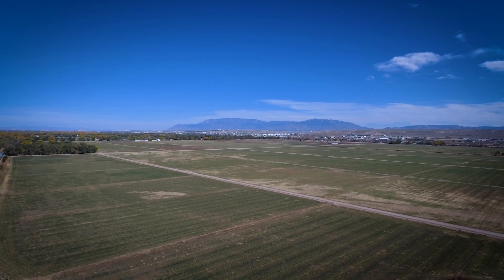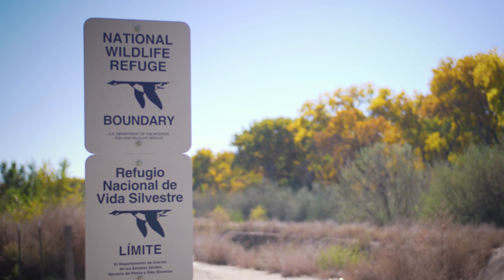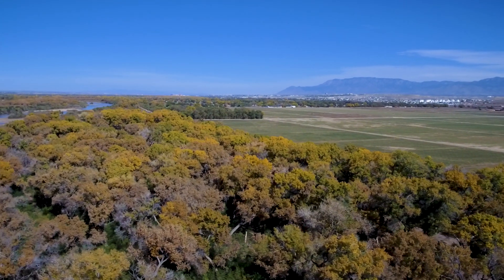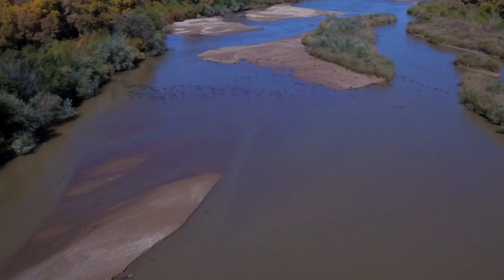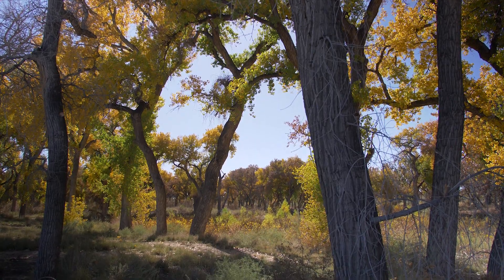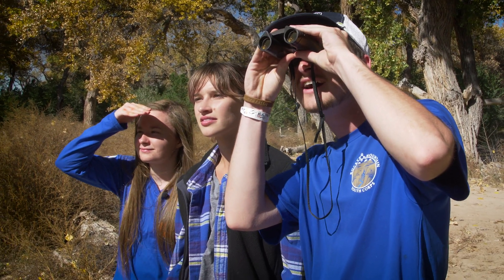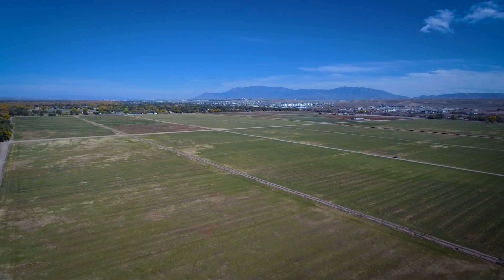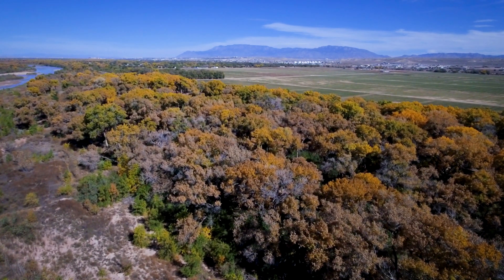Valle de Oro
November 10, 2017 – The Valle de Oro National Wildlife Refuge in the South Valley is an open green space surrounded by industrial businesses. It was once a dairy farm. When local residents heard the property was going up for sale in 2012, they came together to raise money to purchase it and craft a vision for a space as a welcoming area for recreation and wildlife.

We travel to the Valle de Oro this week with correspondent Laura Paskus in the latest installment of Our Land: New Mexico’s Environmental Past, Present and Future.

(Funding for Our Land provided in part by the Neeper Natural History Programming Fund for KNME TV)

Episode 5